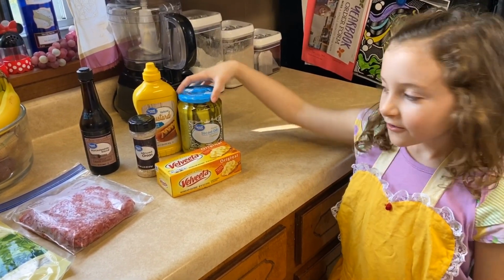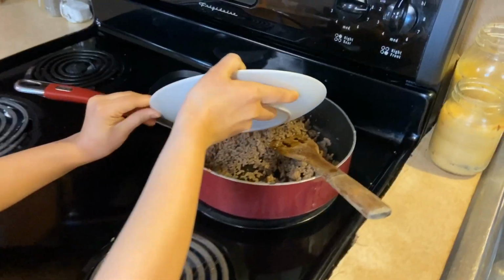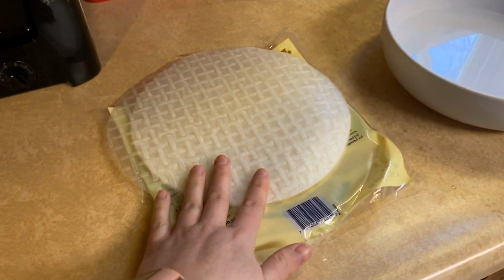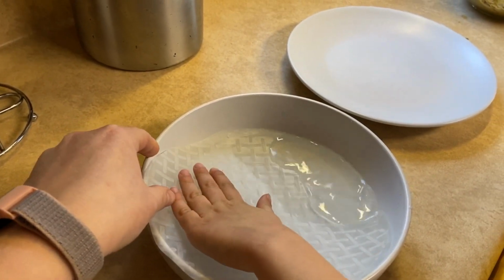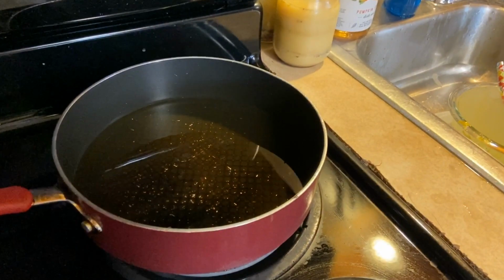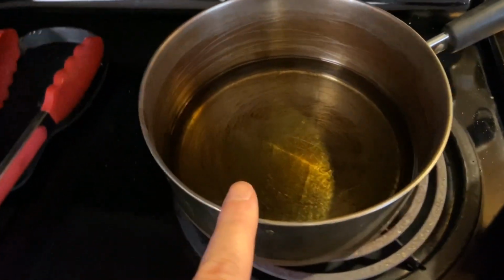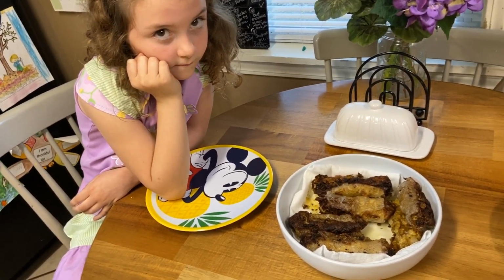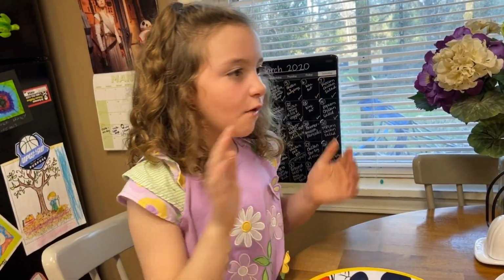Cooking with Hadley | Magic Kingdom Cheeseburger Spring Rolls | Disney Copycat Recipes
Join us in the kitchen as we try to recreate the Cheeseburger Spring Rolls you can get from the Adventureland Spring Roll Cart in the Magic Kingdom.